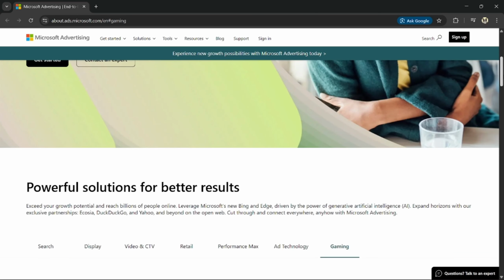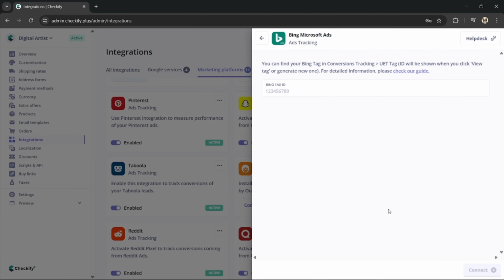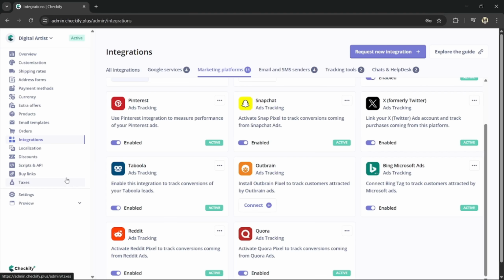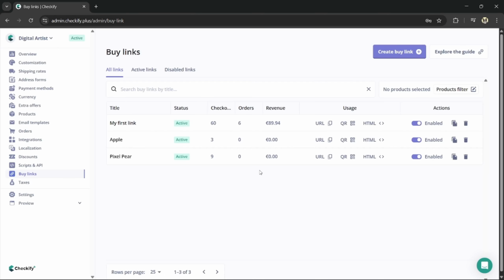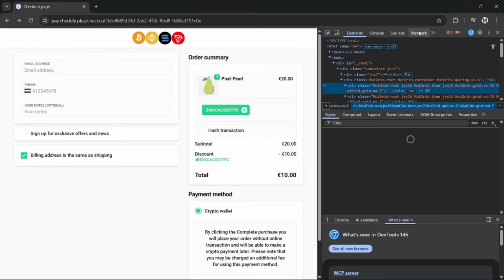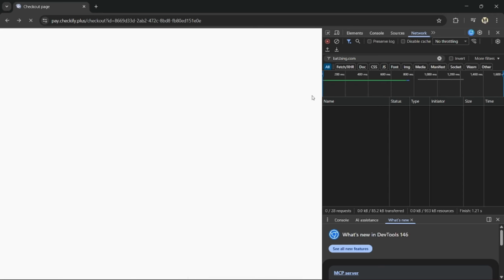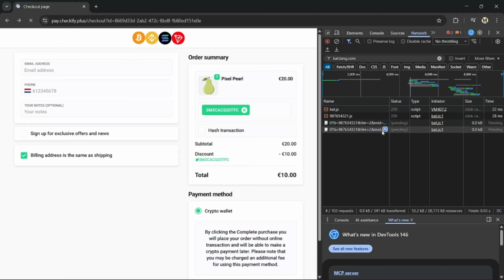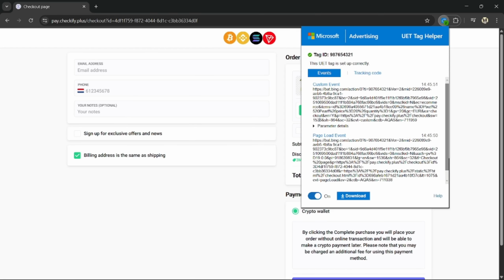Microsoft (Bing) Ads Tracking for Checkify Plus: Everything about UET Tag Setup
Microsoft (Bing) Ads, along with its partner network (including Yahoo), captures a massive segment of high-value search traffic, especially on desktop.

To make data-driven decisions and scale your Bing campaigns, accurate tracking is a must. In this tutorial, we show you how to seamlessly integrate the Microsoft advertising tracking (UET tag) into your Checkify Plus checkout and thank-you (order confirmation) pages.

By connecting your tracking tag to Checkify Plus, you give Microsoft’s AI the signals it needs to find more buyers. This allows you to tap into a high-intent, high-income customers while maintaining a clear picture of your buyer journey from the first search to the final order confirmation.